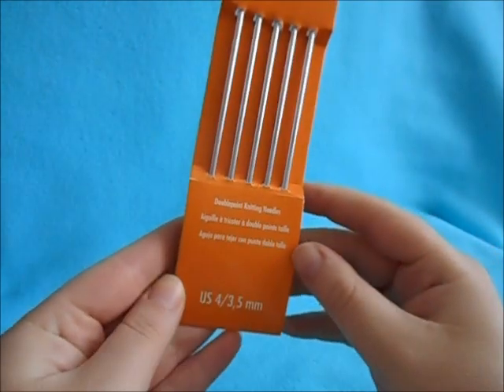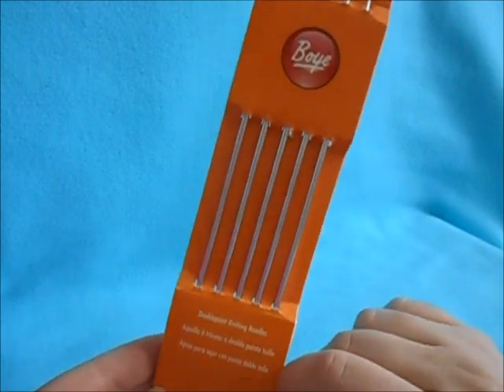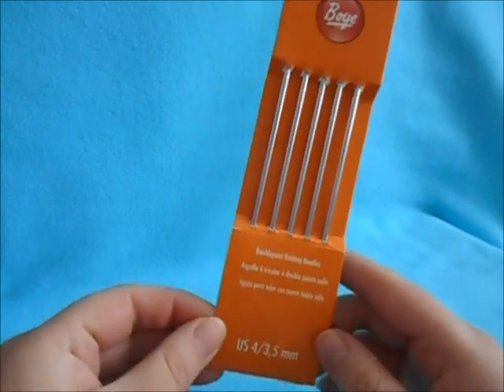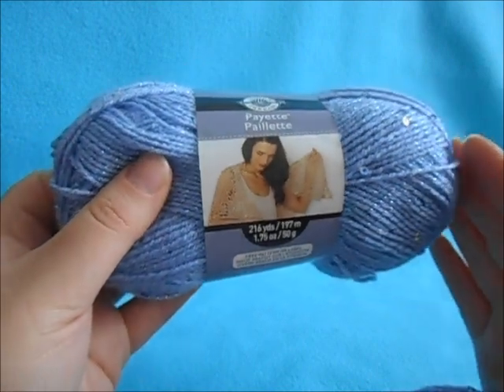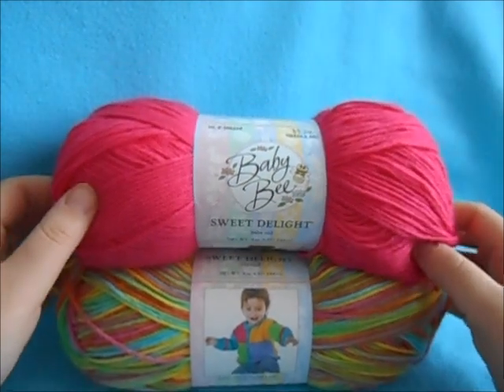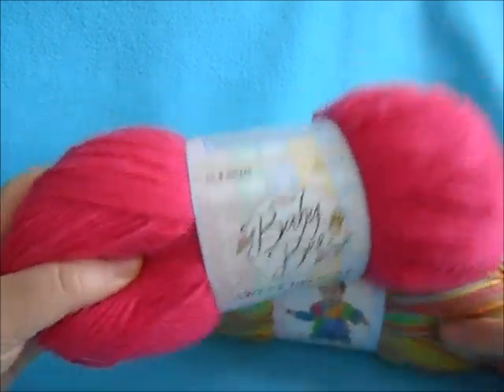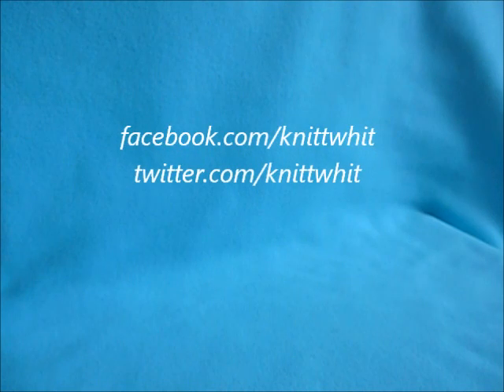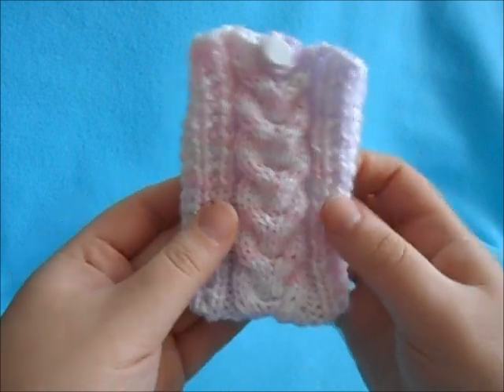Recent Favorites #4 | DPN's & iPod Cover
S h o p M y S t o r e

Hey Everyone! Here is another favorites videos. You guys know from my previous favorites how much I love Baby Bee yarn, well I still do. These are two colors I will be using real soon in projects so keep an eye out for them.

Who doesn't love sequins? So payette yarn is a fave!

Out of all the needles I have I  didn't own size 4 double pointed needles. I went and got me a set and have been using them like crazy.

A little bit ago I posted a photo to my Twitter of a music player cover I made. It's been a favorite for sure. I really like how the multi-colored Bernat baby yarn put the pink and purple in a kind of swirl effect. I really like this bag. Let me know if you would be interesting in making one yourself.

Song:
YouTube Library